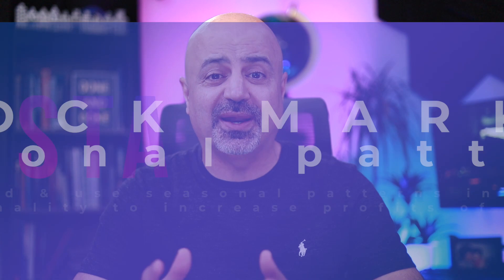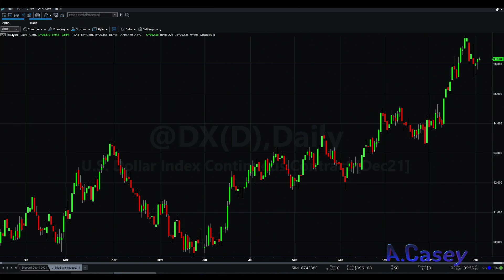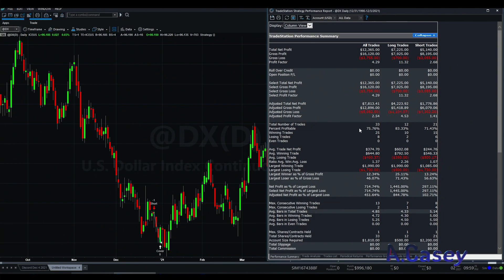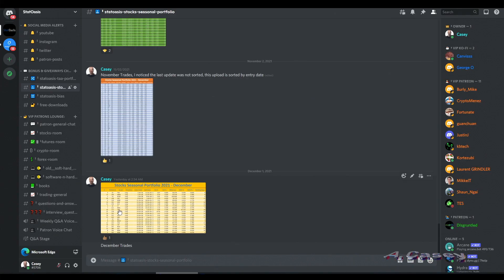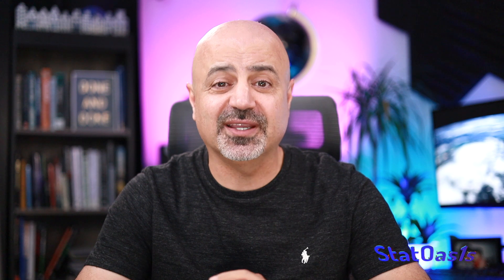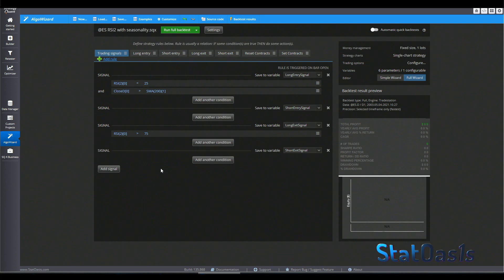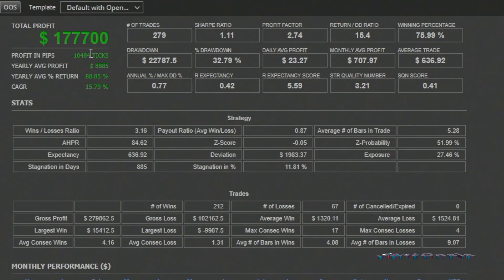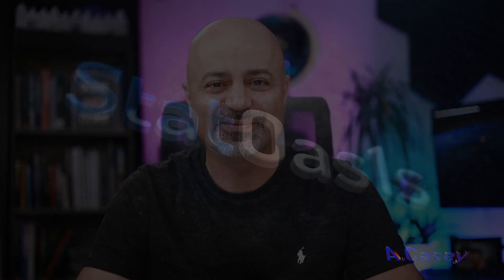Stock Market Seasonality Analysis: Stocks to buy in December!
Use seasonal patterns in your portfolio to get better returns. Also you can use seasonality as a signal filter or for position sizing, plus stocks to buy in December, US Dollar index pattern and much more.

 🕞 Index 🕥
00:00 Introduction
00:55 US Dollar index seasonal pattern in December
02:08 adding filters to enhance US Dollar index strategy
04:14 US Stocks seasonal patterns in December
05:52 Global stocks seasonal patterns in December
06:55 S&P500 seasonal pattern in December
08:25 Using SP500 seasonal pattern for position sizing on RSI2 strategy
10:34 Conclusion
Let’s Connect: